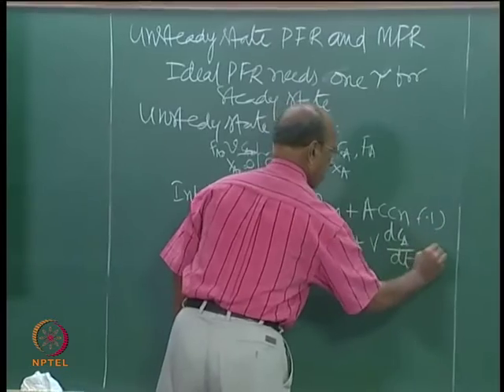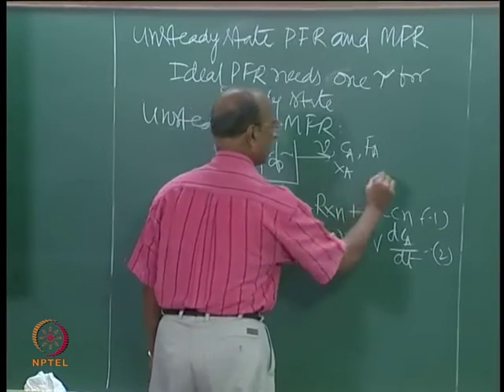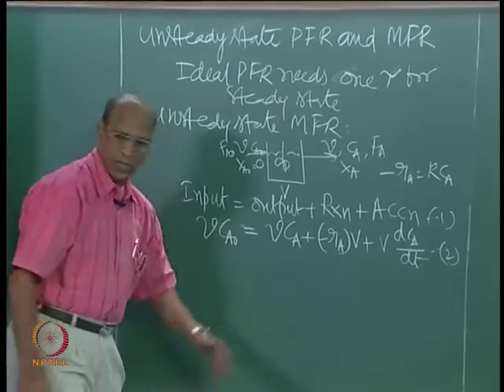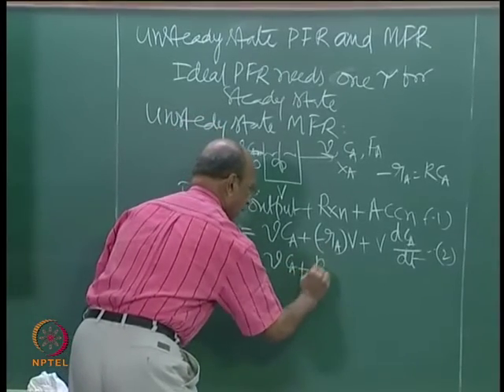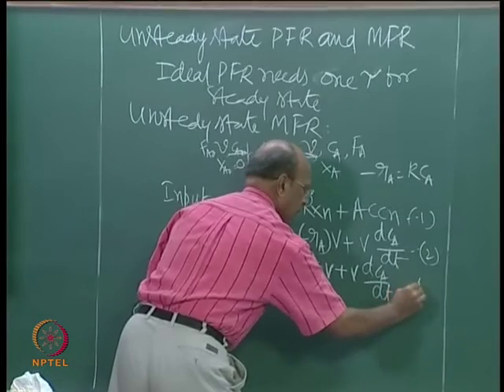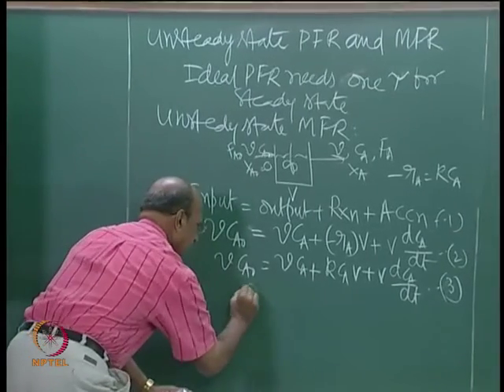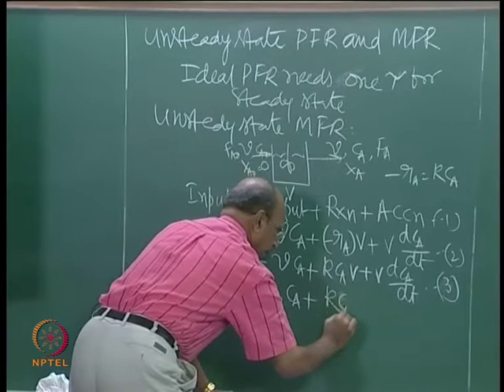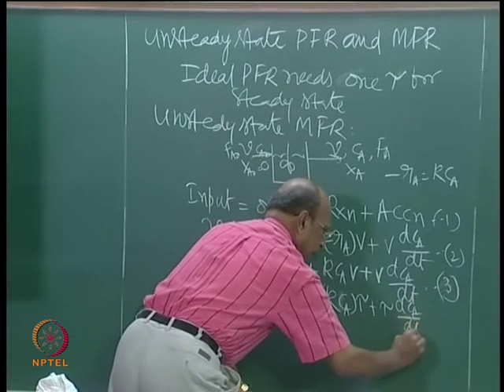Mod-01 Lec-28 Unsteady state MFR and PFR